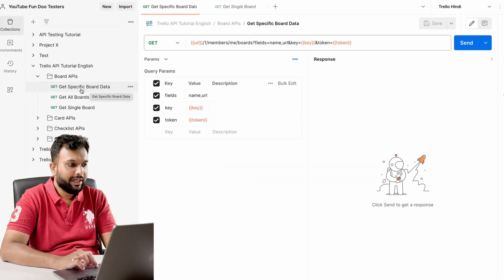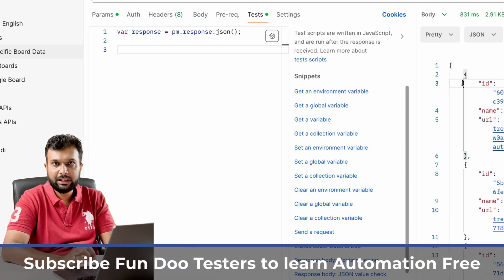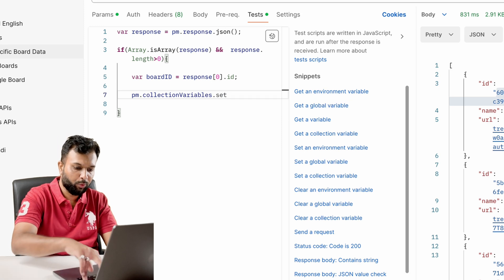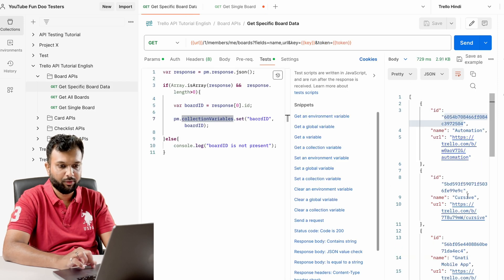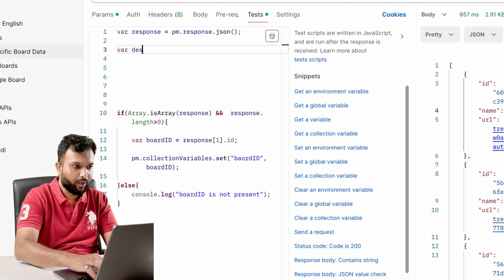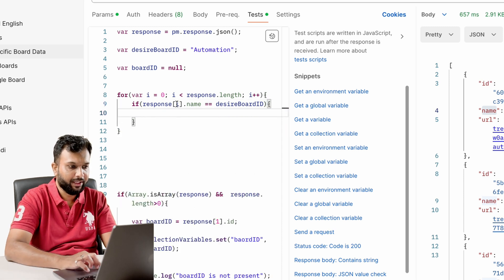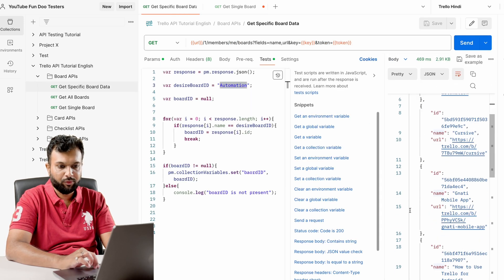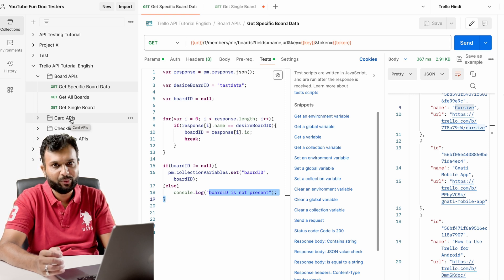Postman Tutorial - Run Requests in Sequence using collection variables & test script